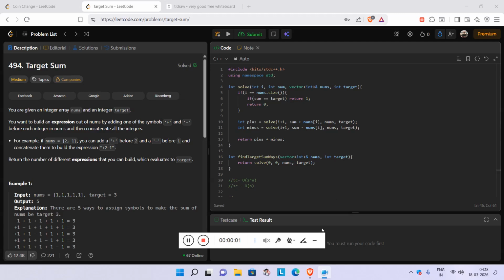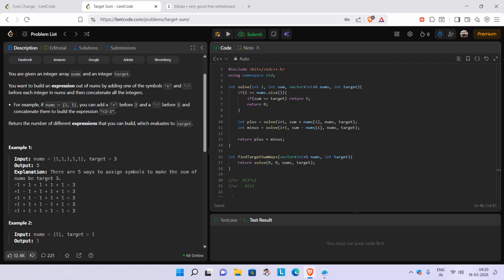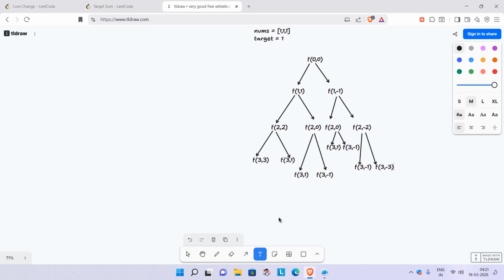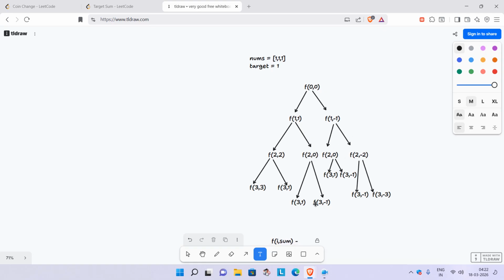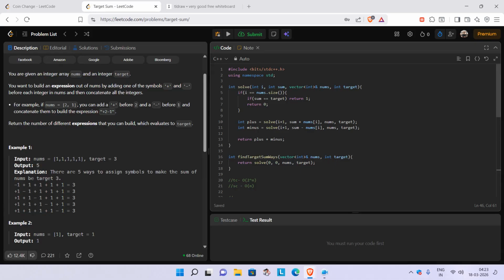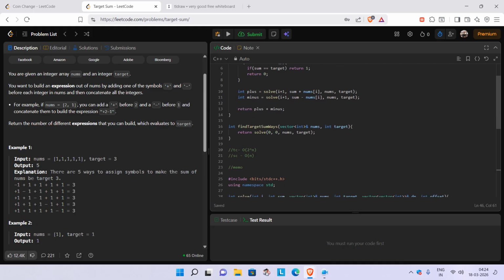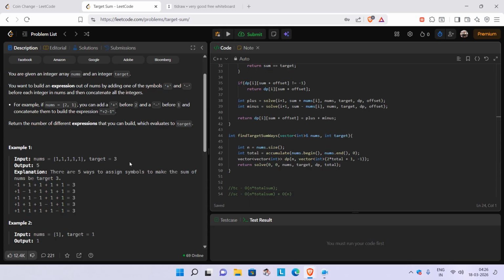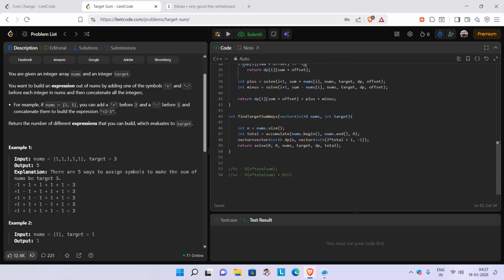Leetcode 494. Target Sum